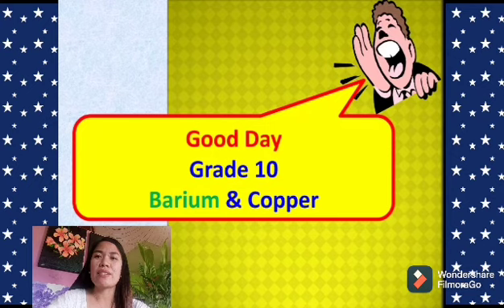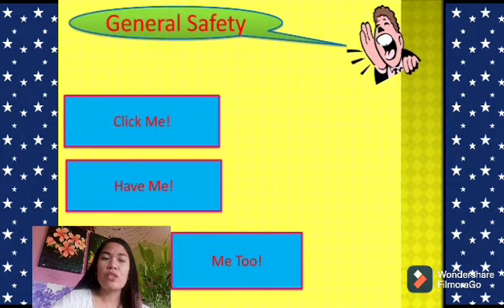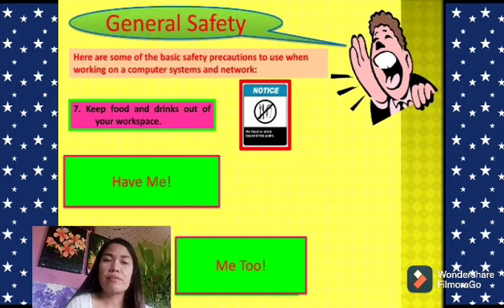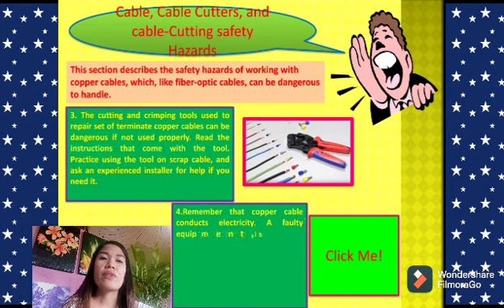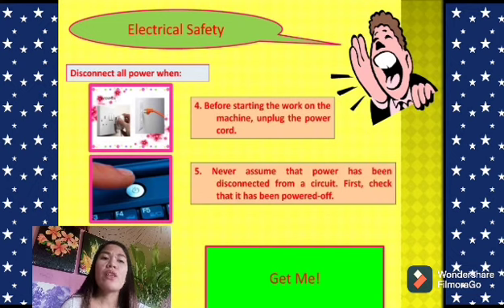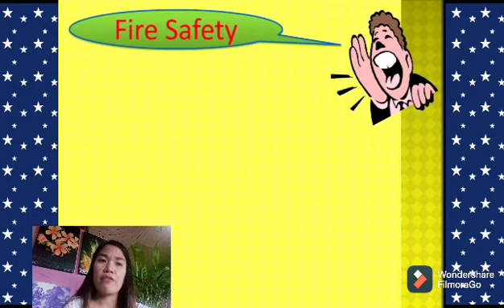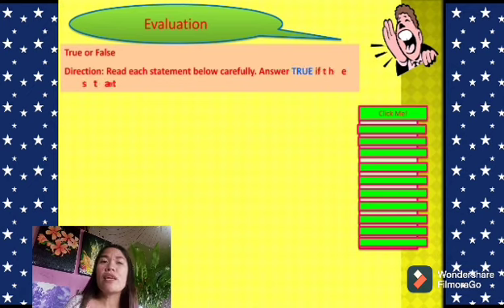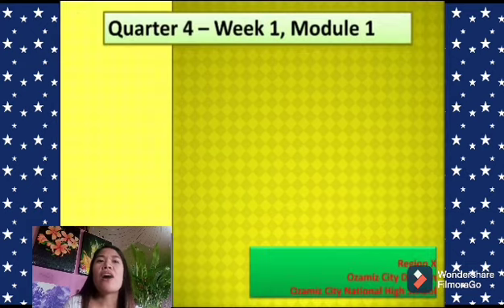OCCUPATIONAL HEALTH AND SAFETY (OHS) PRECAUTIONS IN NETWORK MAINTENANCE